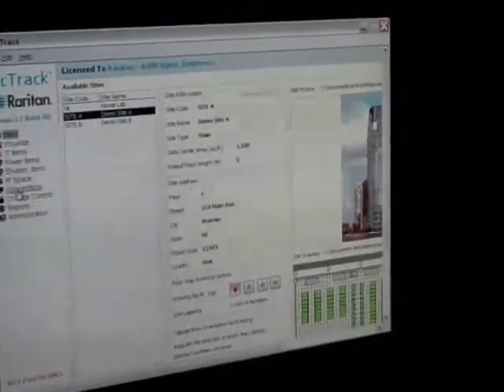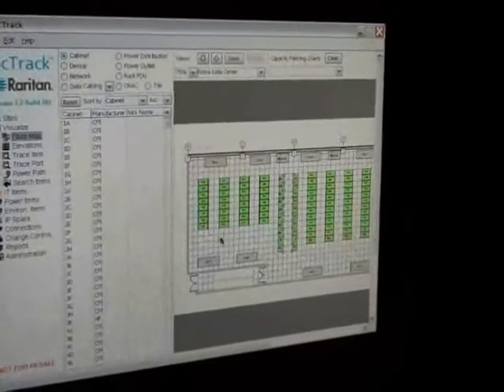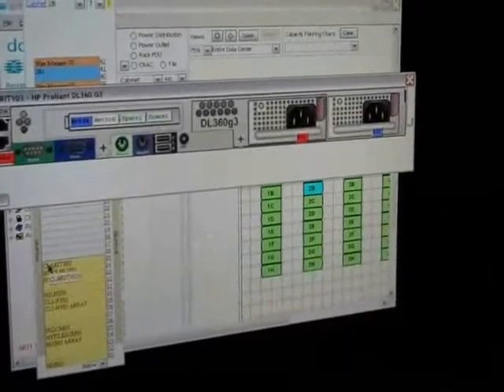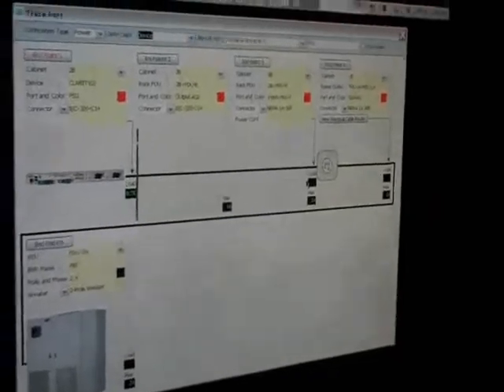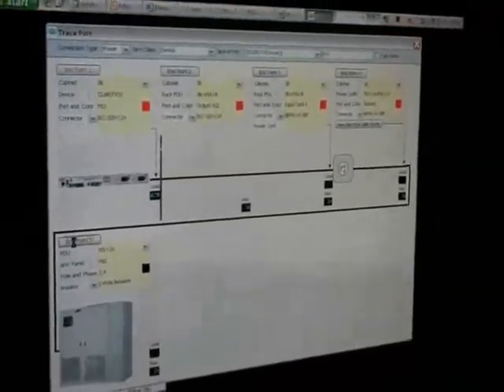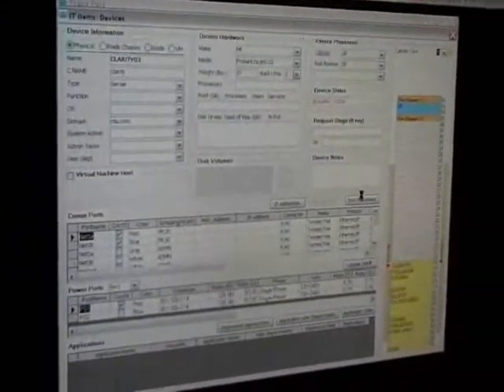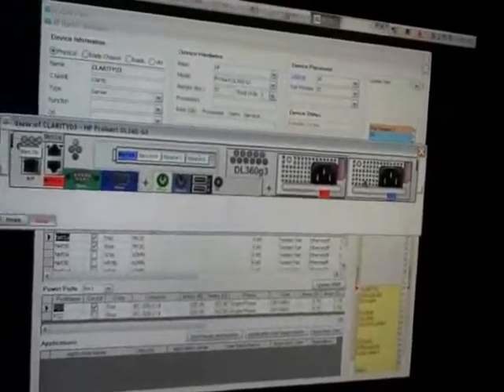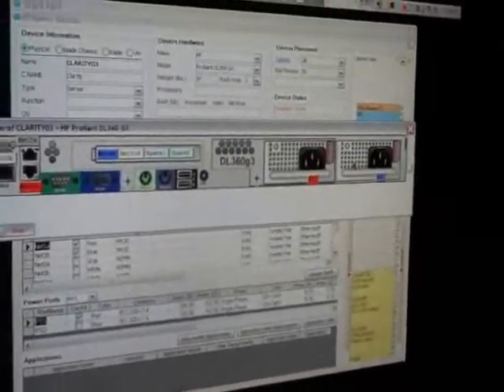Data Center Management with dcTrack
As the data center becomes more complex, tools to help monitor and manage data centers are valuable. Raritan's entry in this field is its dcTrack software. At the recent Data Center Energy Efficiency Summit in Silicon Valley, I got a demonstration of dcTrack from Raritan national sales manager Jon Inaba.